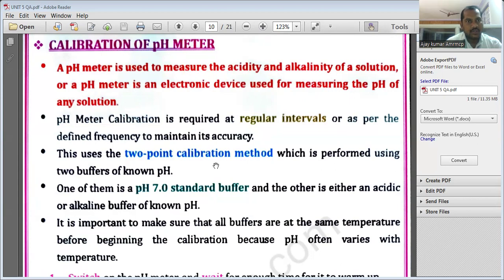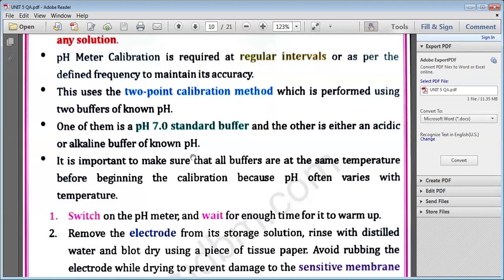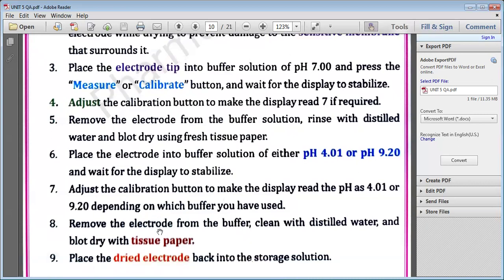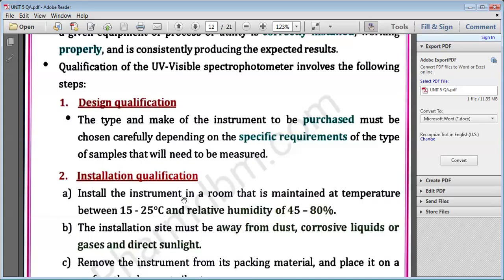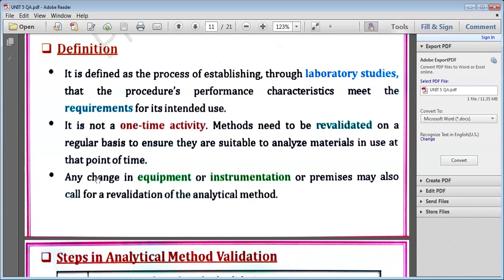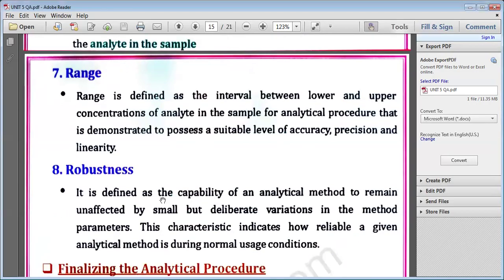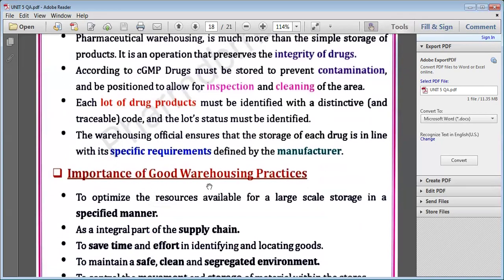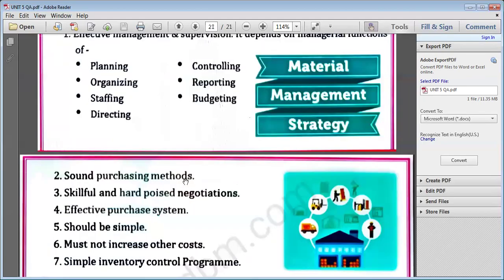QA UNIT 5 PART II CALIBRATION AND GOOD WARE HOUSE PRACTICES